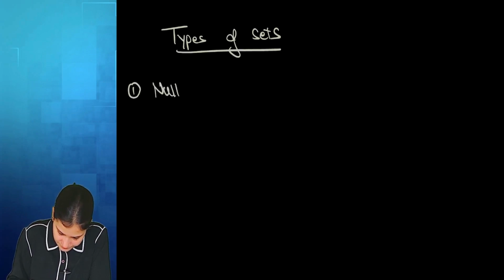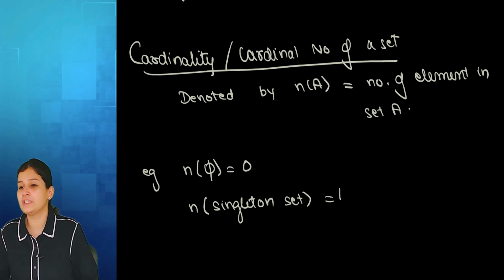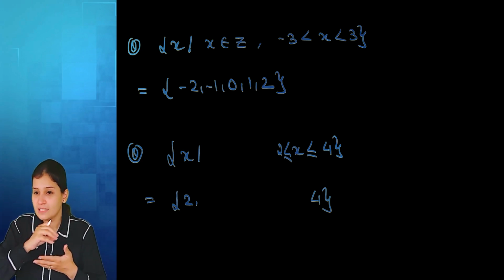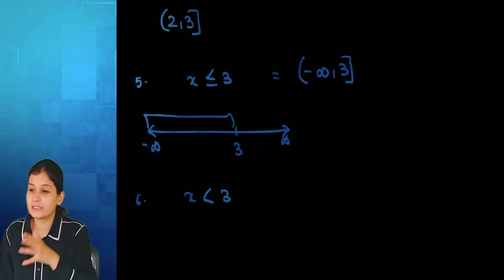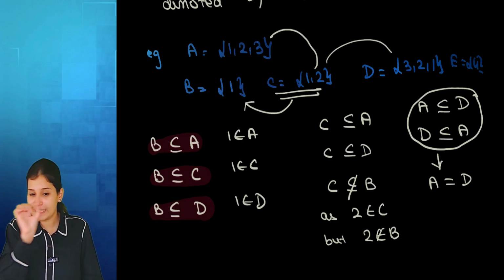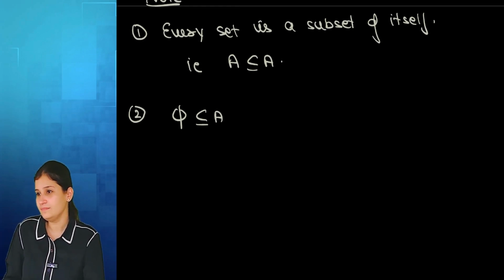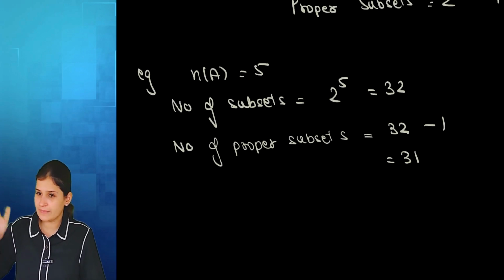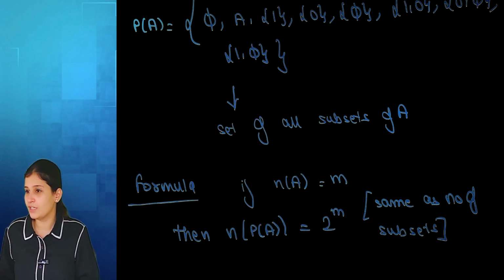Class 11 Applied Maths | Set Theory - Lecture 3 | Varsha Agarwalla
Welcome to Lecture 3 of the Set Theory chapter for Class 11 Applied Mathematics! 📘

📚 Perfect for Class 11 students (CBSE/SEBA/State Boards) preparing for exams!